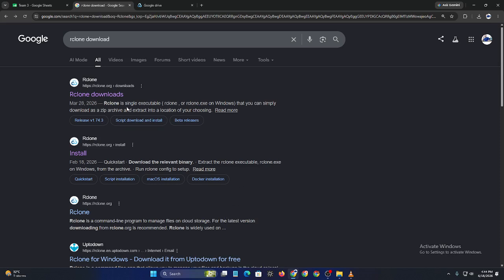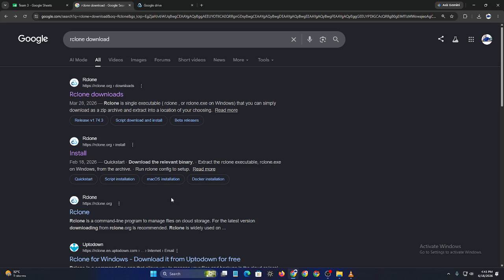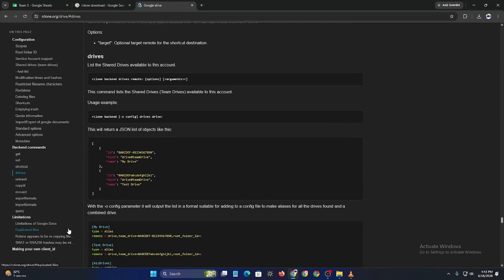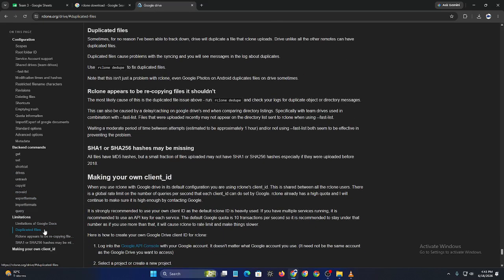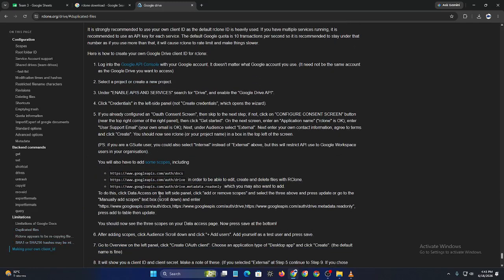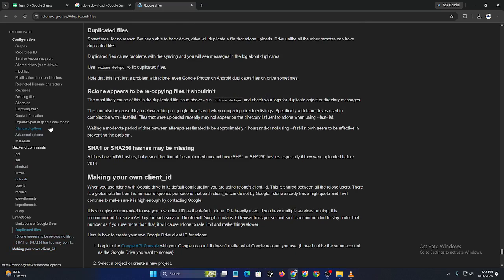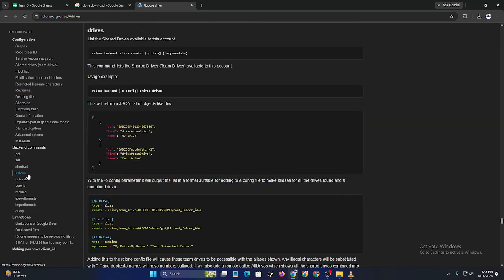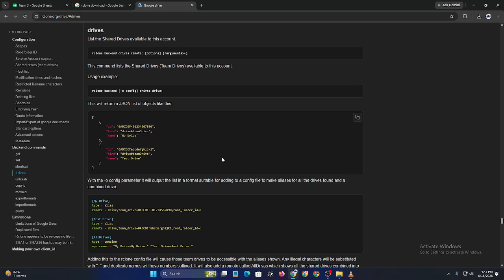How to Use Rclone on Windows Full Guide 2026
Learn how to use Rclone on Windows in this complete 2026 guide. Follow step-by-step instructions to install Rclone, configure cloud storage accounts, set up remotes, run basic commands, and manage file transfers, backups, and synchronization directly from Windows. This tutorial also covers command prompt usage, environment setup, and essential tips to help beginners and advanced users efficiently manage Google Drive, OneDrive, Dropbox, Amazon S3, and other cloud services using Rclone on Windows.